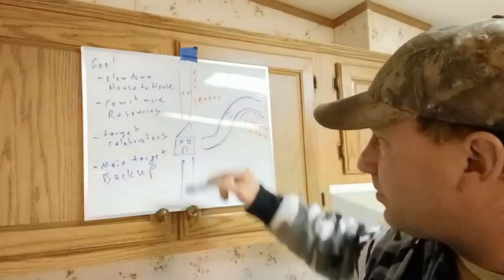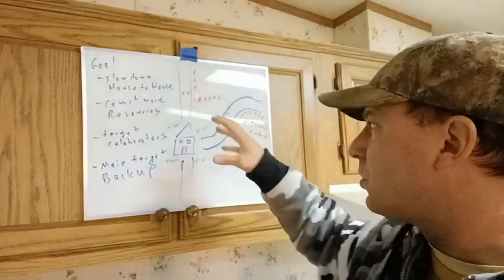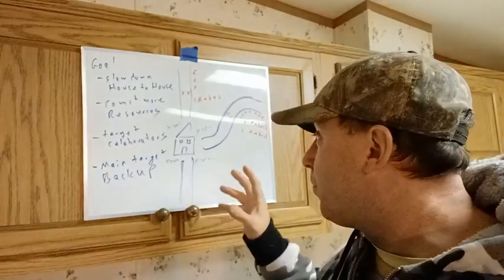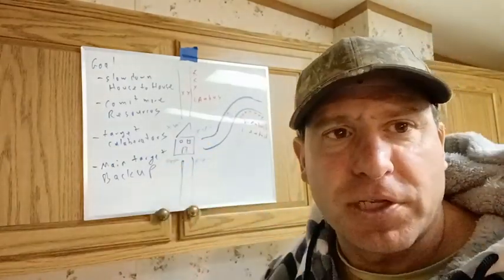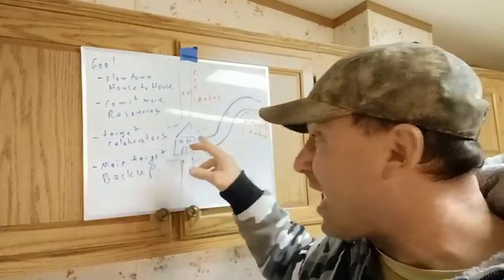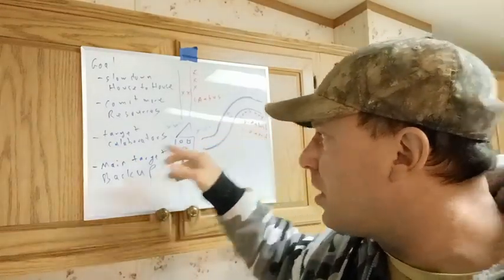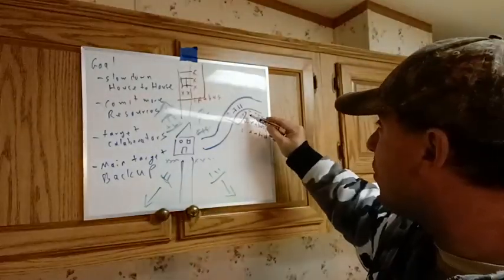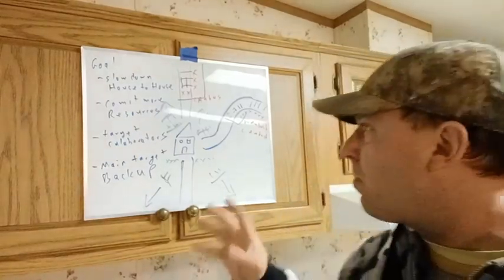Red Dawn Soviet house to house Gun Confiscation